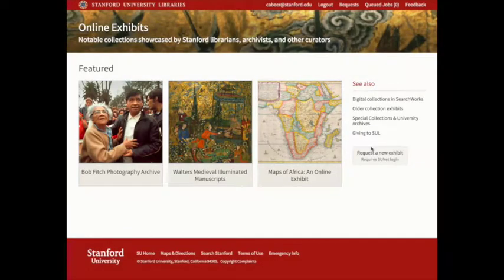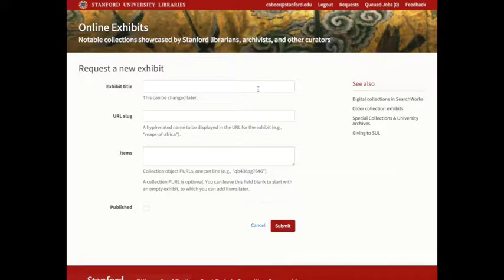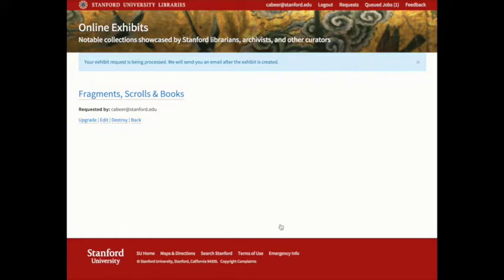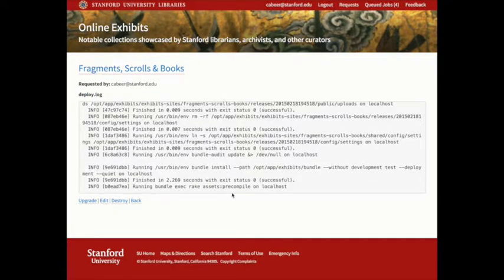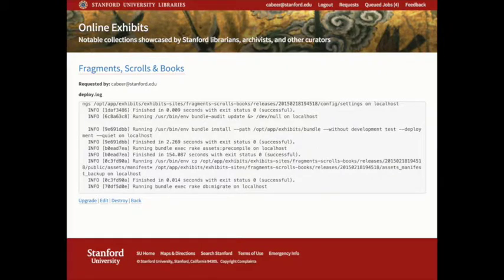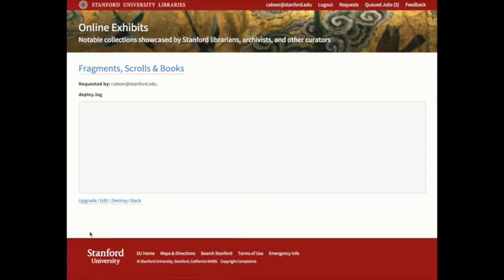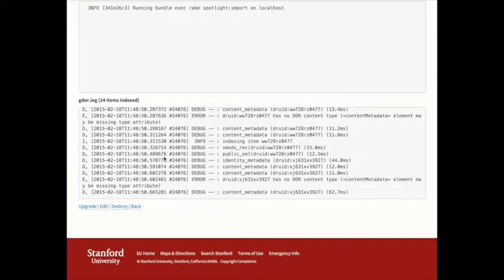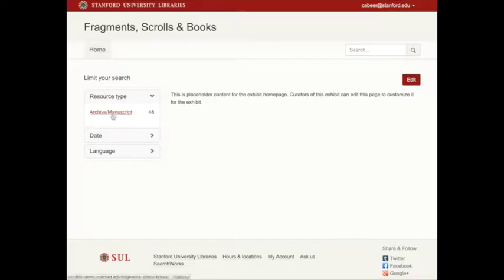Spotlight - Exhibit Request Demo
Demo of Stanford's self-service process for requesting and creating a new Spotlight exhibit.